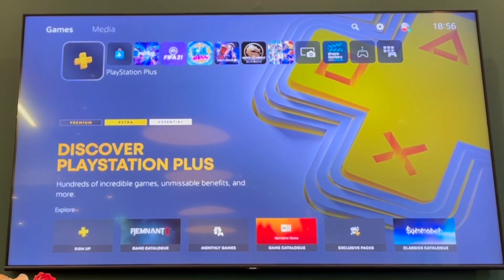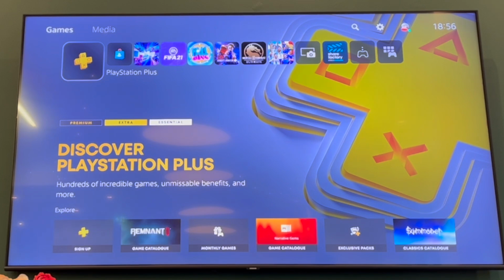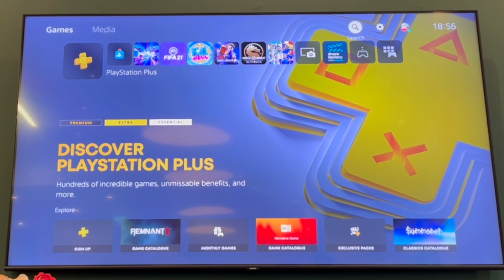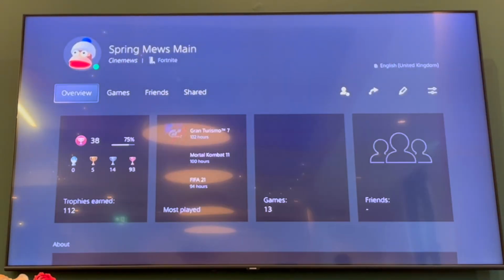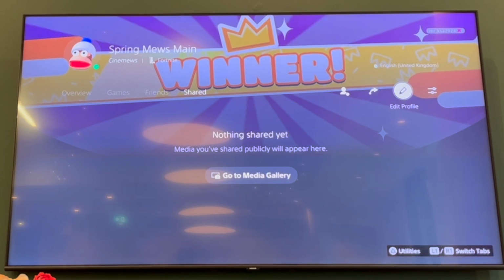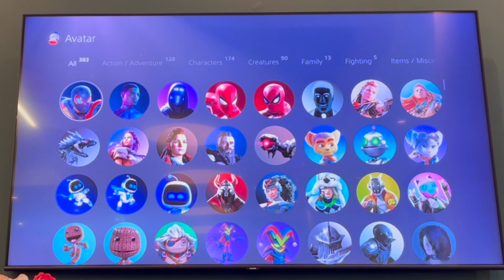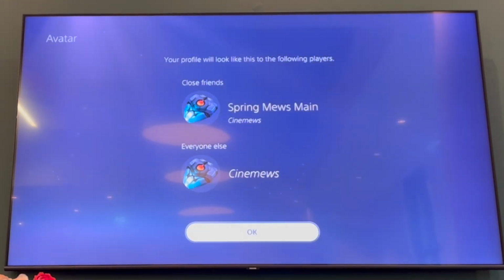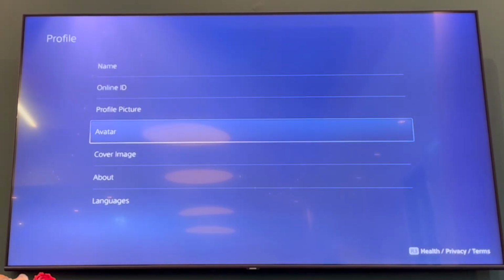How to Get Avatars on PS5 (How to Buy and Change Avatar on Playstation 5)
How to Get Avatars on PS5 (How to Buy and Change Avatar on Playstation 5). Step by step instructions of how to buy avatars on playstation 5. You can find and change to new avatar profile picture on your ps5 console with new update in 2024.